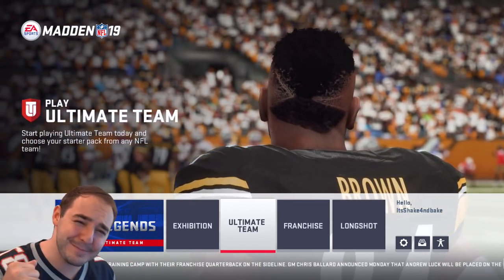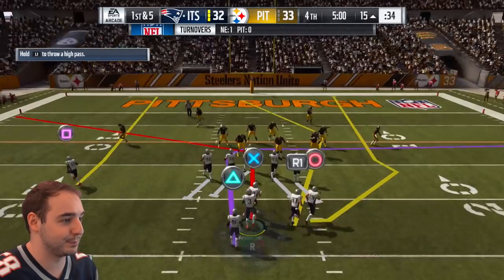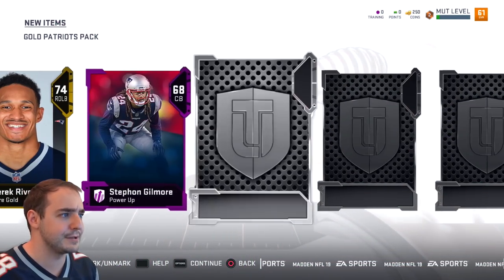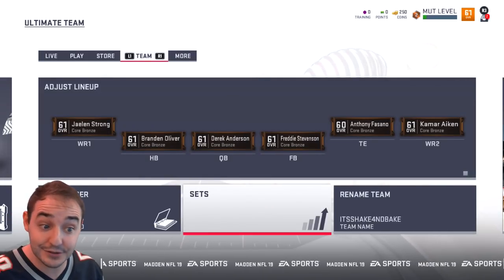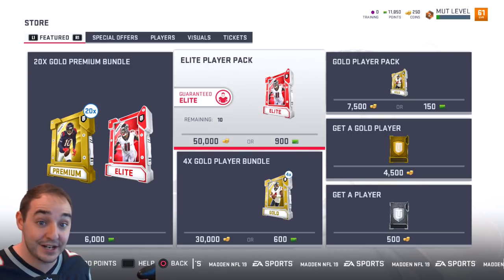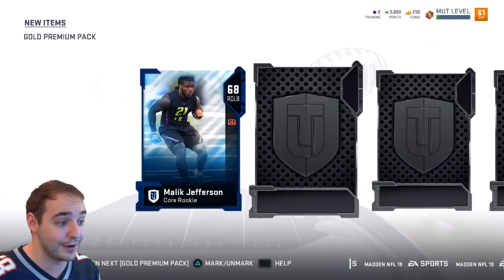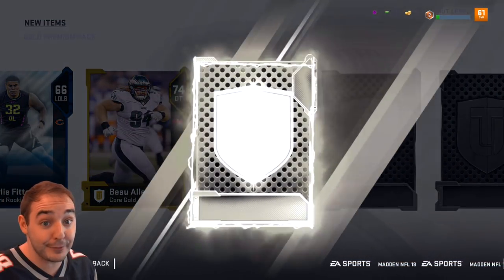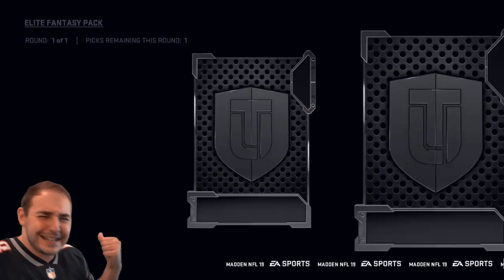Madden 19 Ultimate Team INSANE PULLS OUT THE GATE! FIRE PACK OPENING!!!